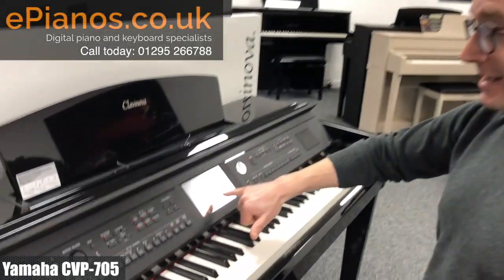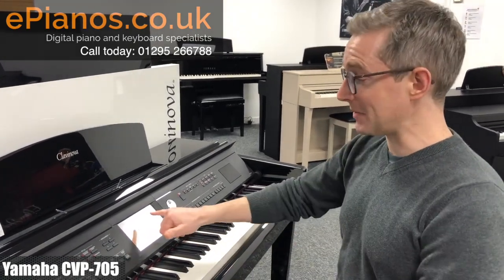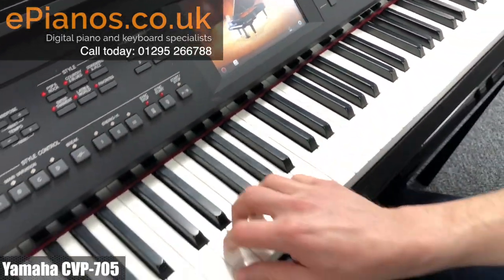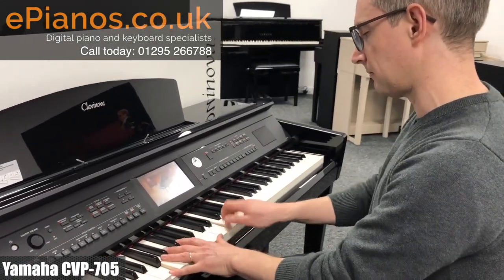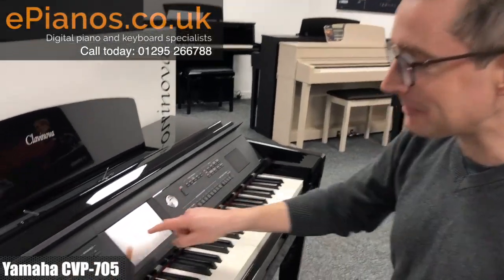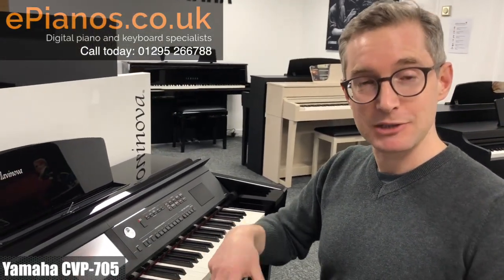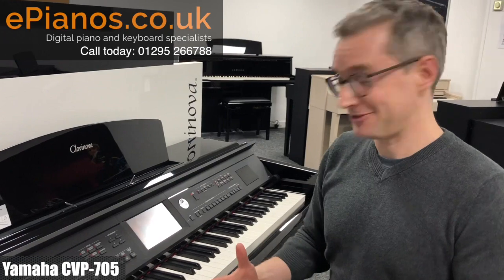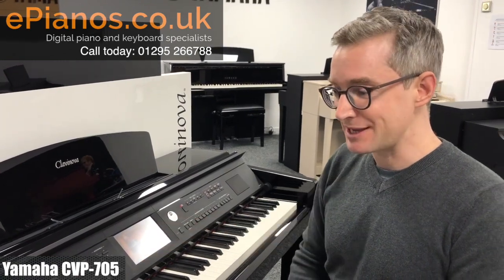Modern digital piano technology is amazing! - Yamaha Clavinova CVP705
@chrisonpiano shows us a few of the excellent features on the Yamaha Clavinova CVP705 digital piano. Today's digital piano tech is so brilliant. What might Beethoven or Mozart have done with machines like these?